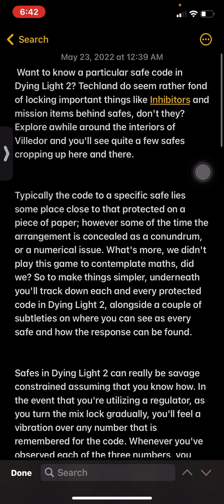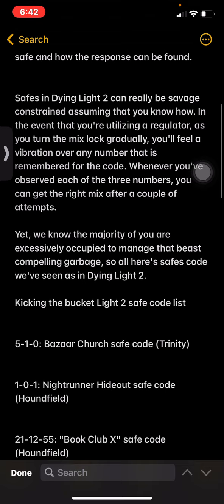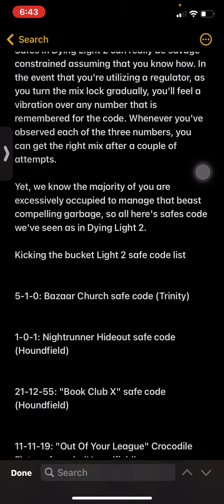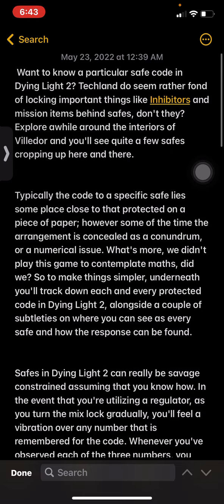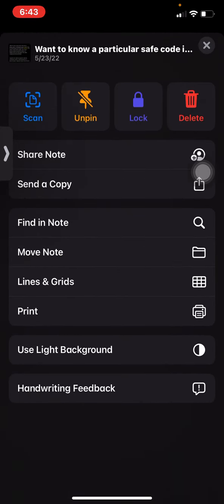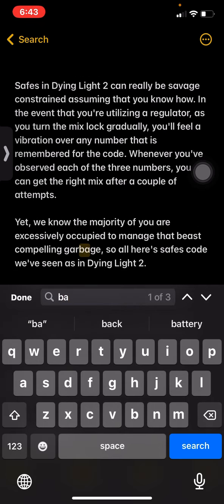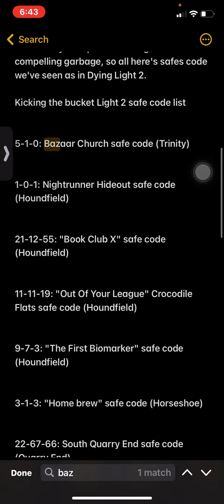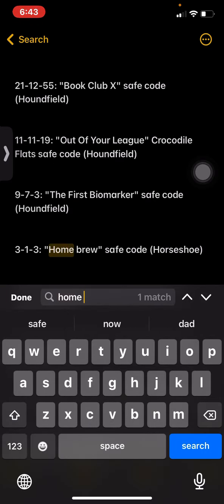Useful iPhone tip (notes tip) (find in note)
In this video I show you guys a quick useful tip in notes on your iPhone I use it a lot with dying light 2 Like for example all the codes for the safes in dying light 2!.

Codes And locations￼ for safes in dying light 2 Down below￼:

5-1-0: Bazaar Church safe code (Trinity)

1-0-1: Nightrunner Hideout safe code (Houndfield)

21-12-55: "Book Club X" safe code (Houndfield)

11-11-19: "Out Of Your League" Crocodile Flats safe code (Houndfield)

9-7-3: "The First Biomarker" safe code (Houndfield)

3-1-3: "Home brew" safe code (Horseshoe)

22-67-66: South Quarry End safe code (Quarry End)

10-28-64: "Young man" safe code (New Dawn Park)

3-1-3: Bandit Camp safe code (Downtown)

74-17-76: US Declaration of Independence safe code (Downtown)

3-1-4: Electrical Station safe code (Garrison)Done

6-6-6: VNC Tower safe code (Garrison)

3-21-67: "Expedition" safe code (Muddy Grounds)

10-10-10: "Life, The Universe, And Everything" safe code (Muddy Grounds)

4-4-4: Church of St Thomas the Apostle safe code (Saint Paul Island) done

85-19-45: "Finish Of World War Two" safe code (Saint Paul Island)

9-8-7: Dark Hollow safe code (Saint Paul Island)

4-5-9: "Outright Zero" safe code (Newfound Lost Lands)

9-6-6: Dam Nightrunner Hideout safe code (City Outskirts)